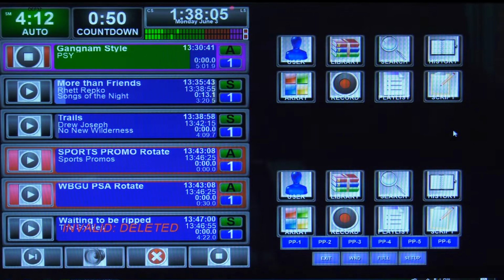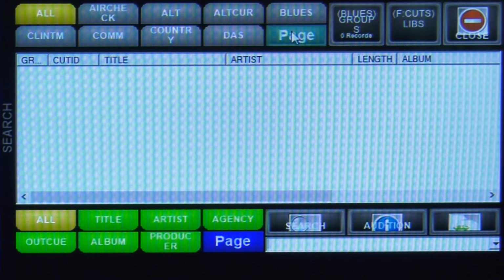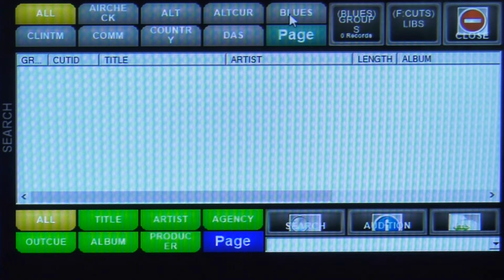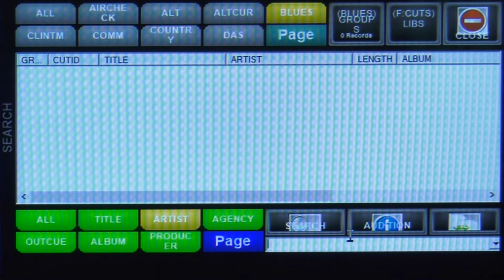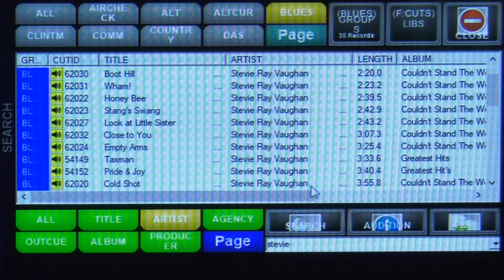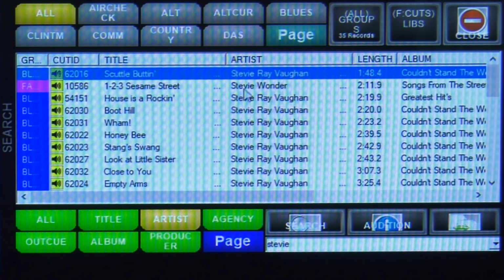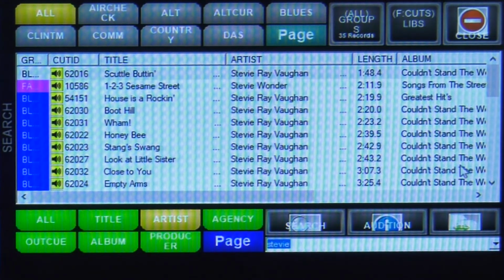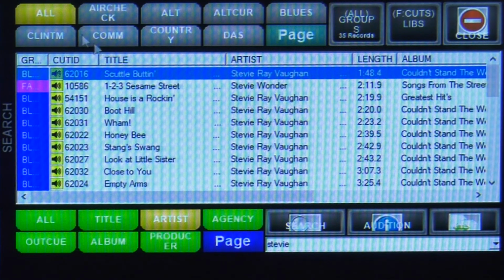ENCO DAD Tutorials - The Search Tool